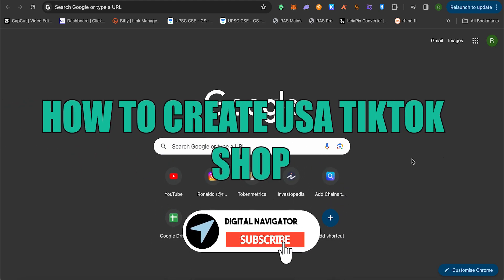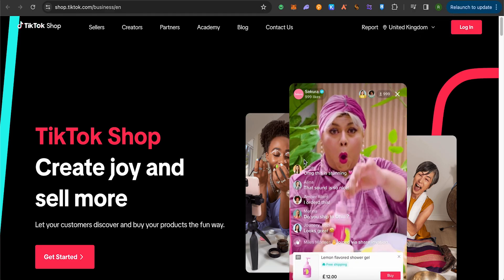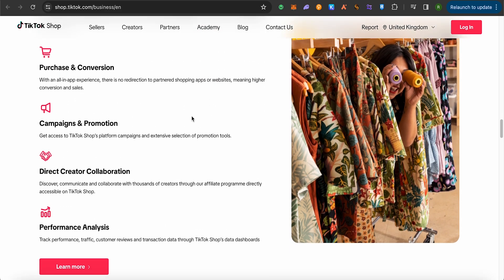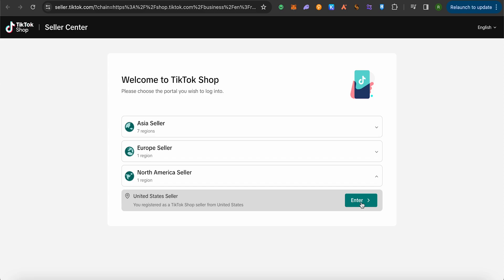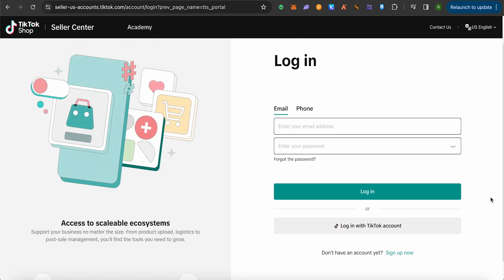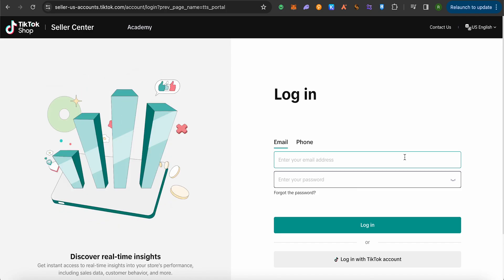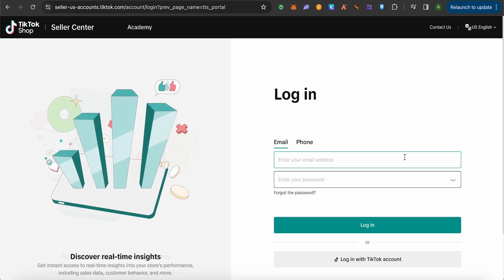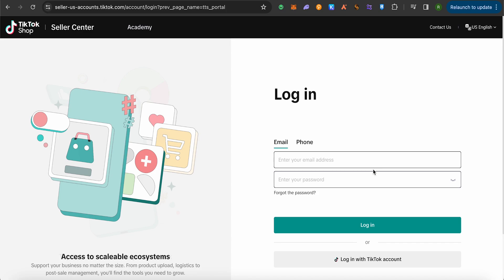How To Create US TikTok Shop Account (2025) FAST & EASY